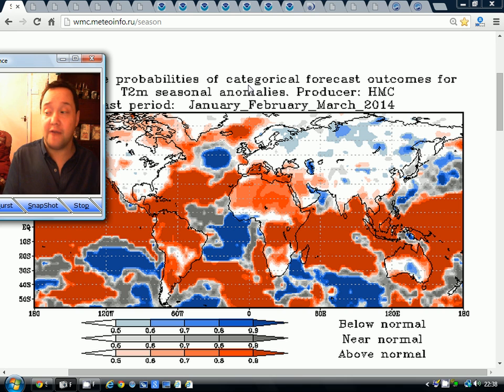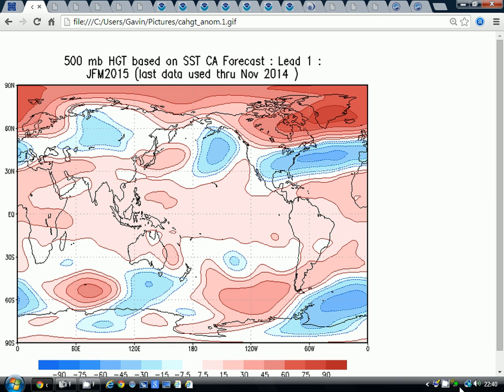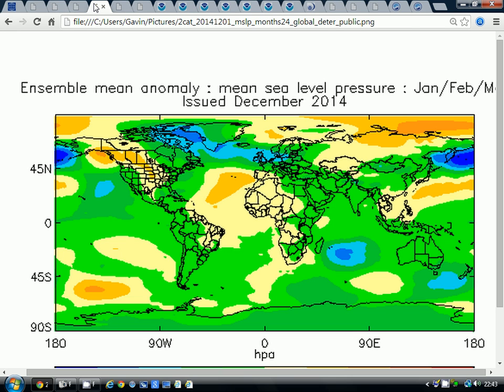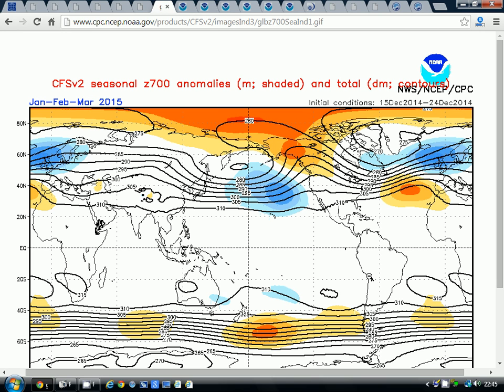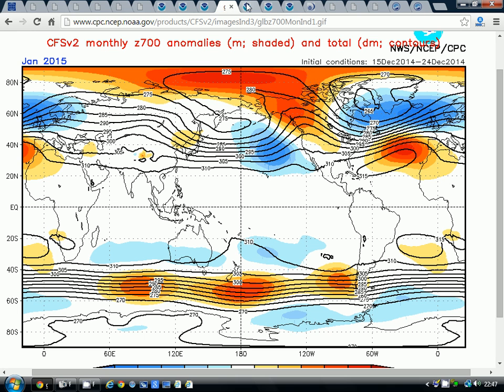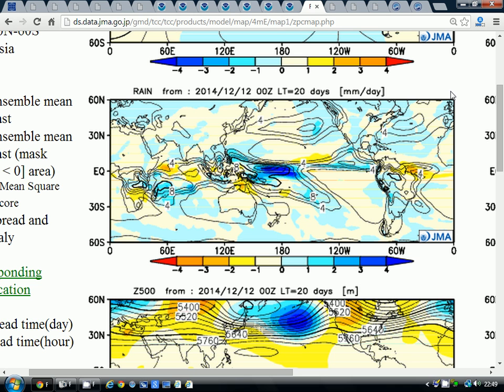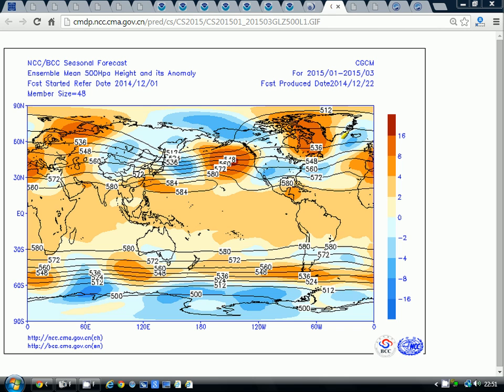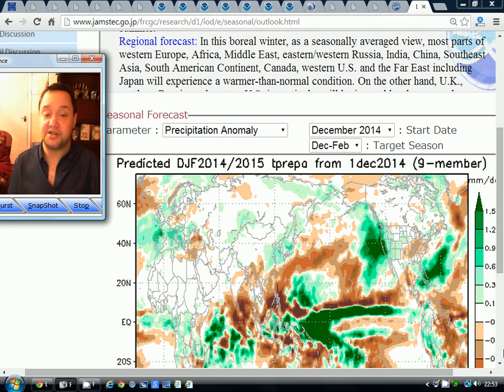Late Winter Update - January To March 2015 (28/12/14)